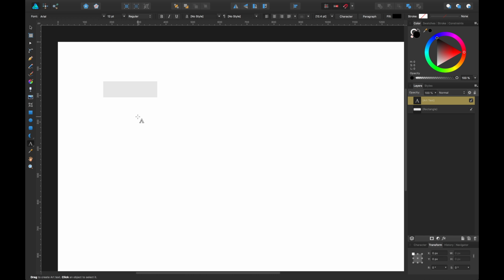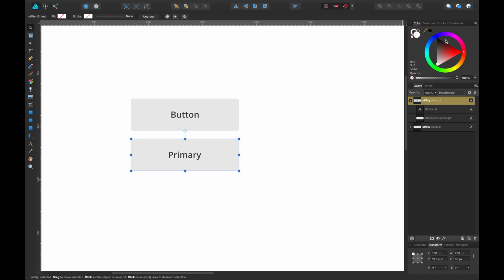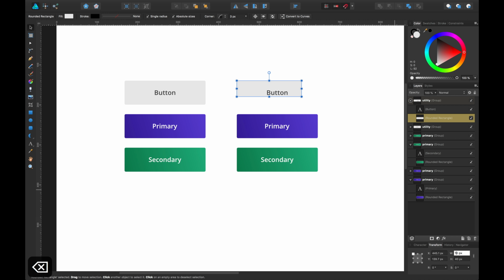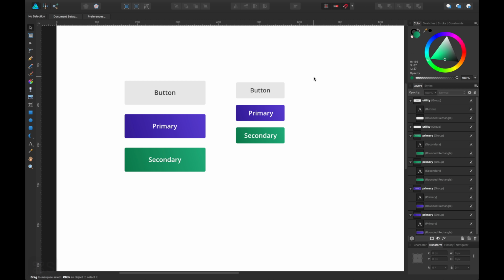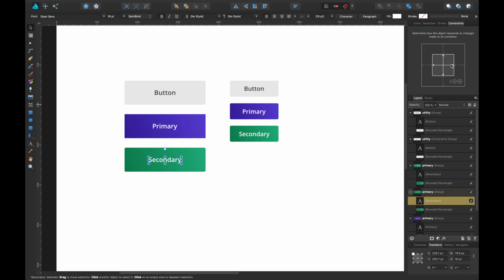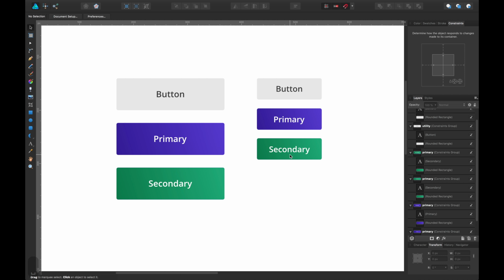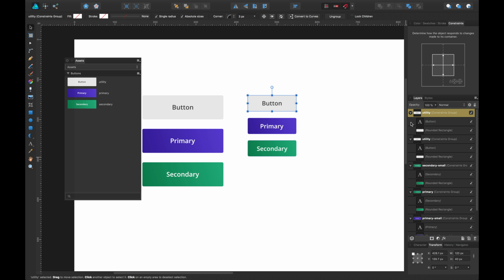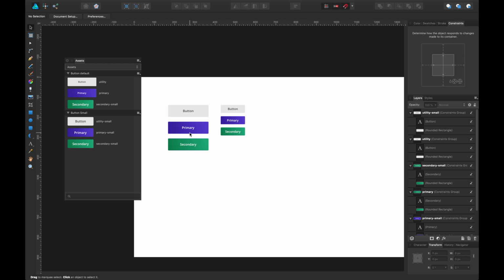Creating Scalable and Reusable Buttons With Affinity Designer